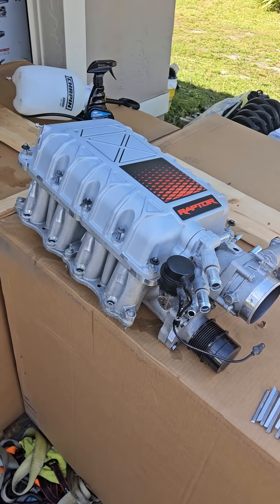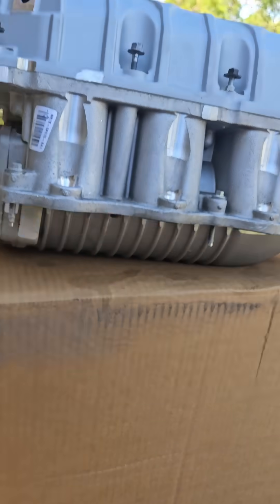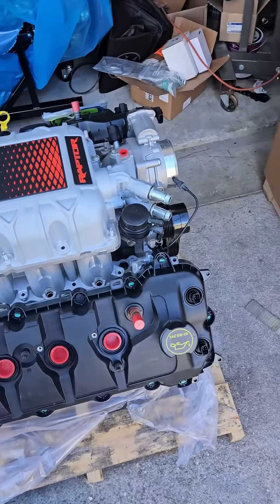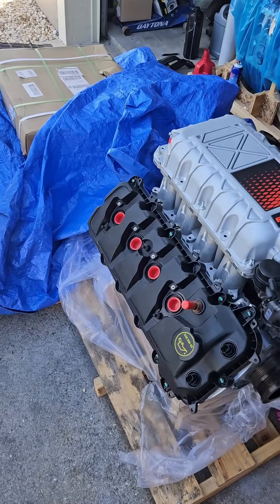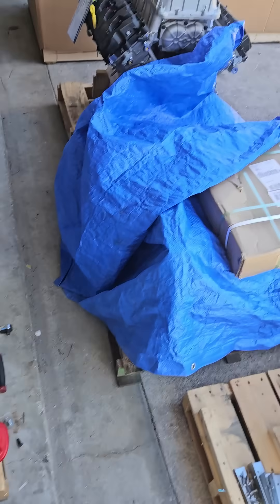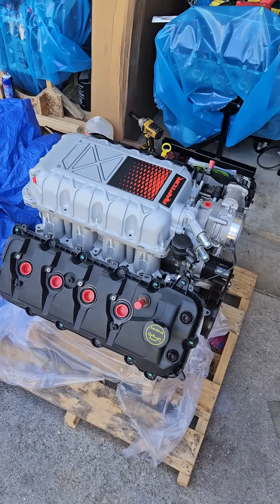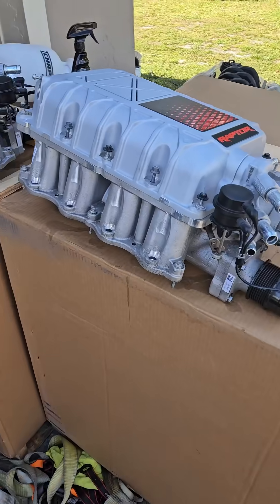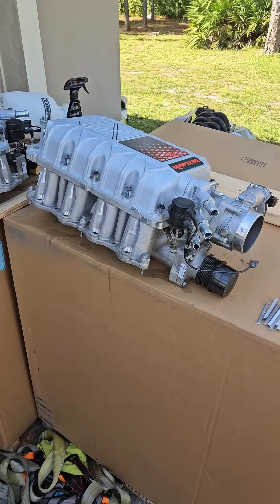Predator Supercharger- HOW TO Cut/Machine Down the cylinder heads for it to fit on a Gen 2 Coyote 5L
Showing you what to modify when installing a Raptor R, or GT500 Predator Supercharger on any 2015-17 F150 or Mustang 5.0L Gen 2 Coyote Engine.

Takes some patience, a little guts, and a sawzall or cut off wheel, some tape to cover the ports, and a shop vac.